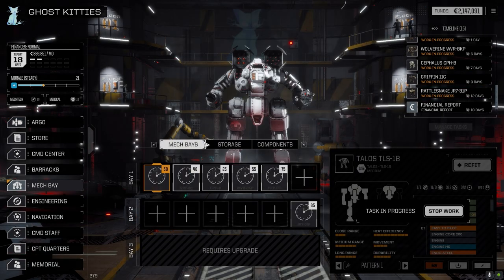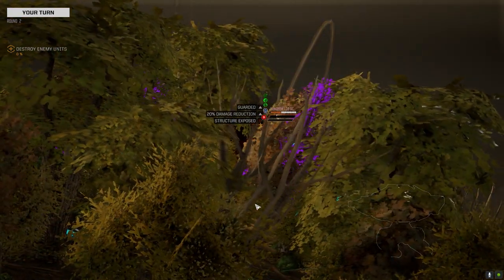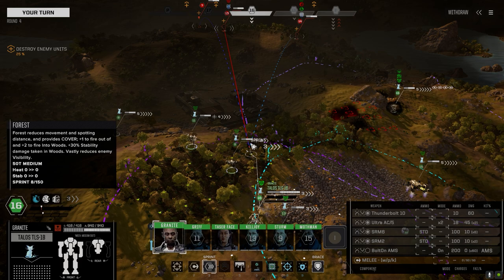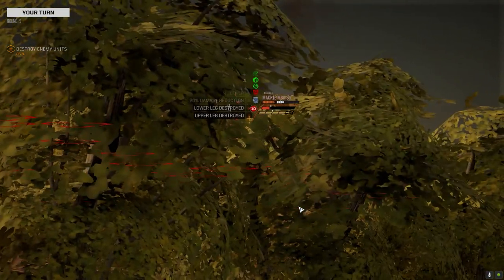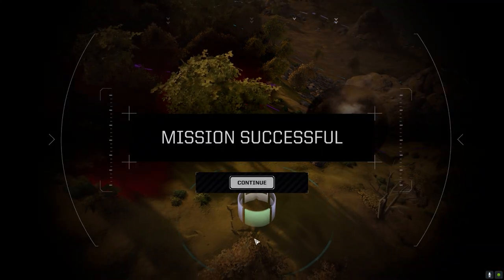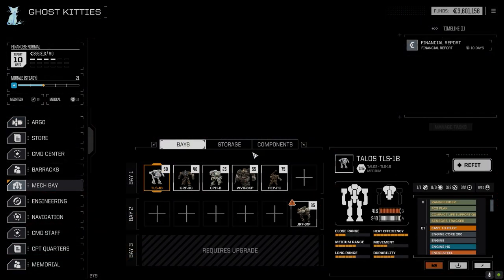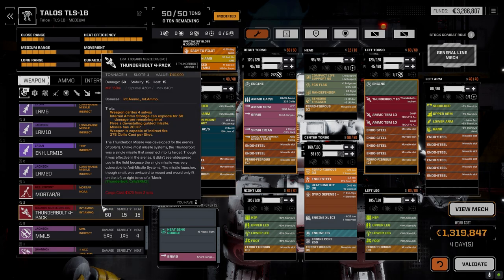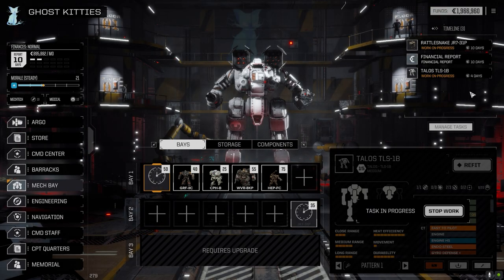Roguetech - Inheritance Ep31